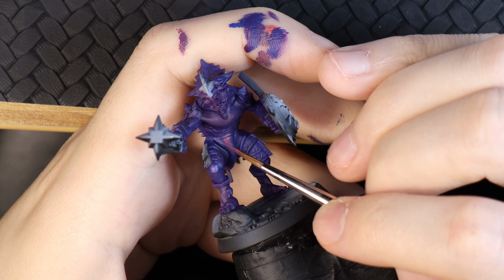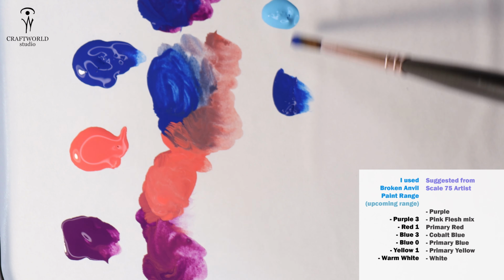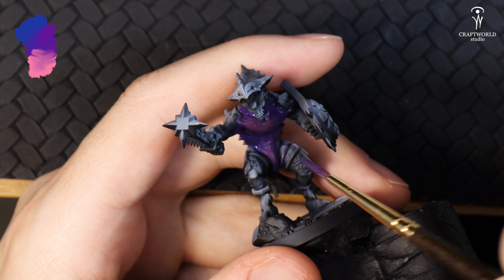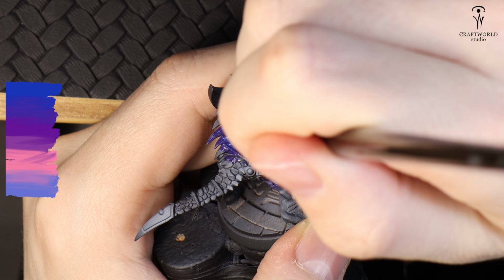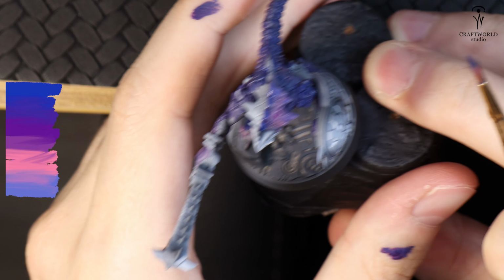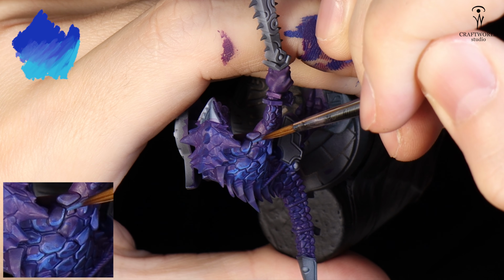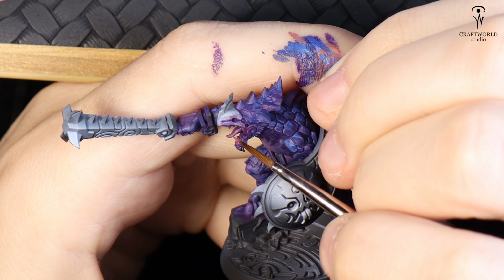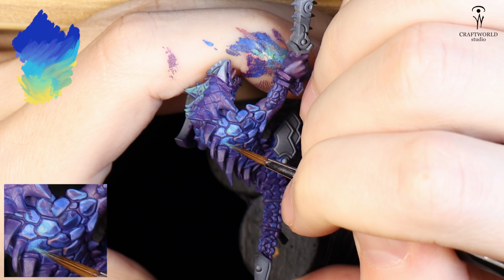How to Paint Seraphon for Warhammer Age of Sigmar: Underpainting, Wet Blending & Overlapping Layers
Dear everyone,

Today, we dive into the techniques of underpainting, wet blending, and overlapping layers by painting a Games Workshop Seraphon miniature. In this video, I'll guide you step-by-step to achieve a vibrant and dynamic look for your Seraphon model.

In this tutorial, I will cover:

Underpainting Techniques: We'll start by laying a strong foundation with underpainting. You'll learn how to create depth and contrast right from the base layers, setting the stage for the colors to come.

Wet Blending: Discover the secrets of wet blending to create smooth transitions and natural gradients. I will show you how to blend colors directly on the miniature.

Overlapping Layers: Building on our underpainting and wet blending, I'll proceed with overlapping layers to enhance midtones and highlights. This technique will bring out the unique textures and features of the Seraphon mini, making it stand out on the tabletop.

Color Choices: Throughout the tutorial, we'll discuss our color choices. Learn how to choose and combine colors to achieve the desired effect and harmony in your miniature.

Contrast, Color Values, and Volumes: Learn to create contrast and volumes using dark and light values, color values, and tonal variations.

Practical Tips and Tricks: Along the way, I will share practical tips and tricks to help you refine your painting skills and overcome common challenges.

The paint range I used here wasn't released in the end, as far as we could learn. However, we did write the equivalent of paints in the Scale 75 Artist Range, which both Aleksandra and I use most commonly. I'm sure you can find equivalents for the brands of paints you are most familiar with. Use the paints that you like, whether they are the same, similar, or totally different tones. Share your results with us—we look forward to seeing them!

P.S. Are you excited for PART TWO: Non-Metallic Metal?

Both Aleksandra and I hope you will enjoy this.

Share your works with us
using: